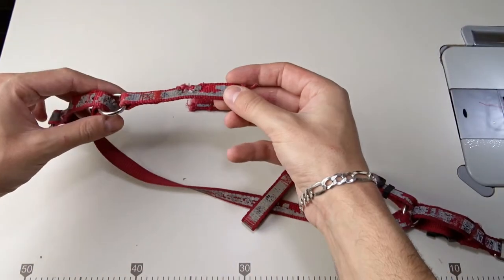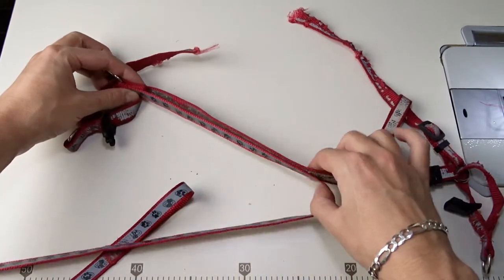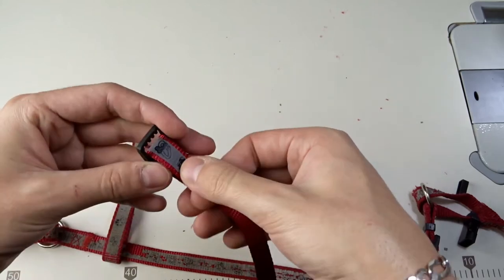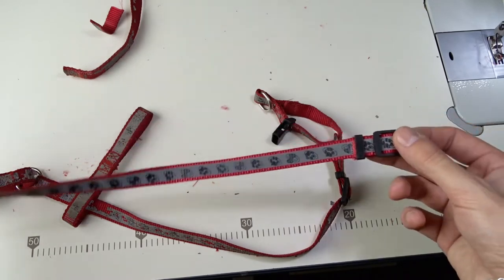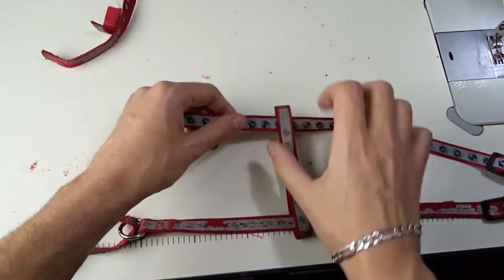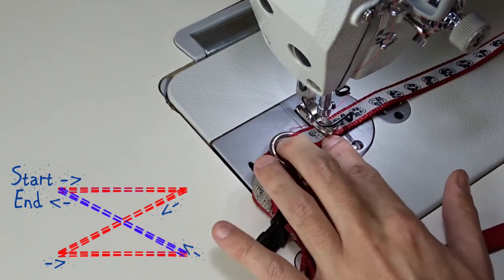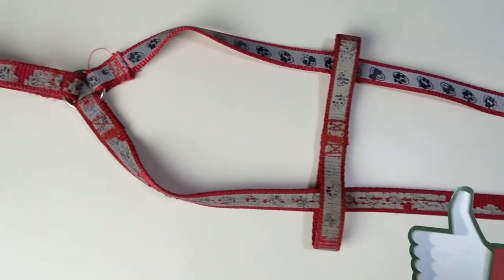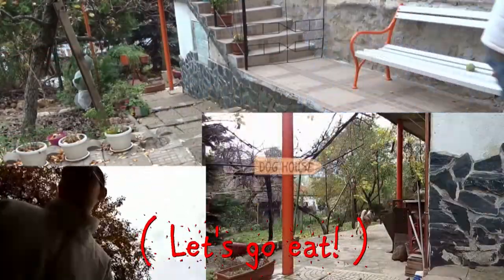HOW TO REPAIR TORN DOG HARNESS EP2.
In today's video, I will show you how to repair (remake) a torn dog harness.

04:20 I hid from the dog. Will it find me?

☼Can you see something interesting in this video? I will soon start to make videos about it. Try to guess what is it in the comments below.